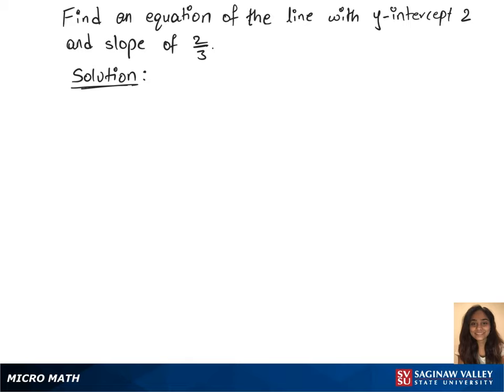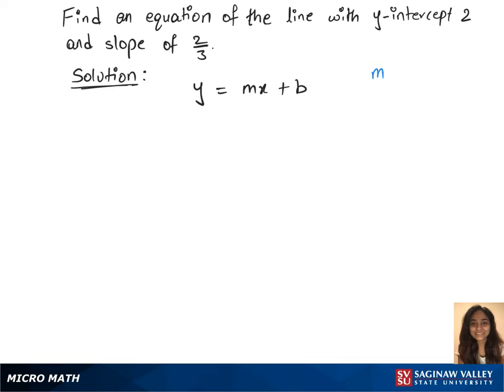Line: Find an equation of the line with y-intercept 2 and slope 2/3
Anusha from SVSU Micro Math helps you find an equation of a line.  The answer is in slope-intercept form.

Problem: Find an equation of the line with y-intercept 2 and slope 2/3